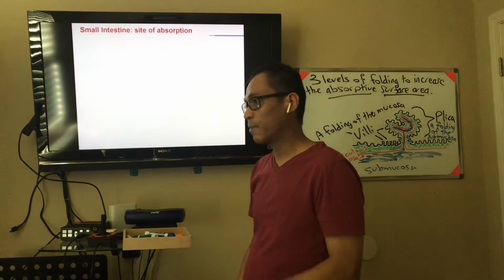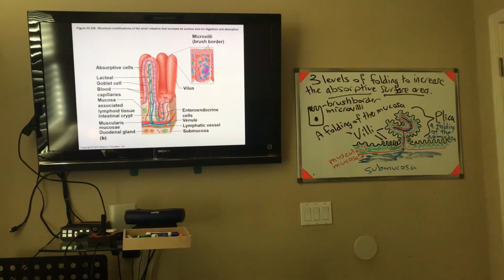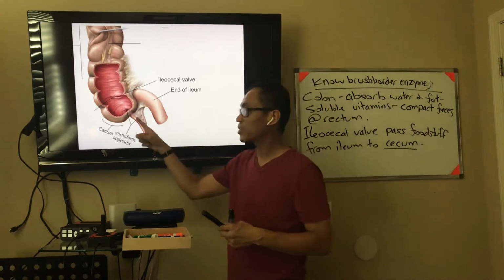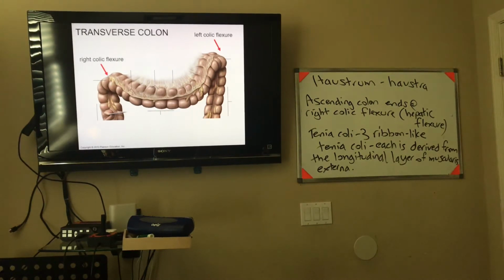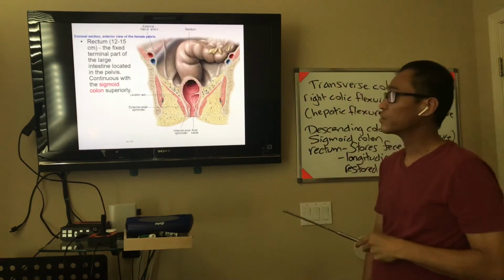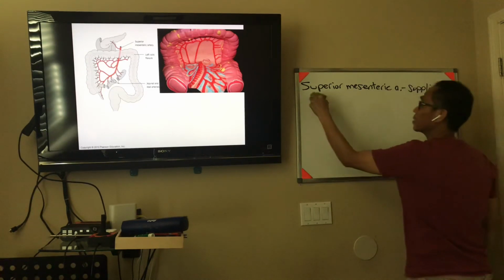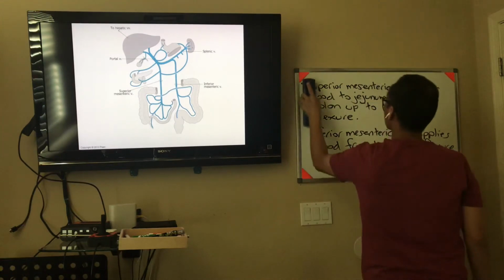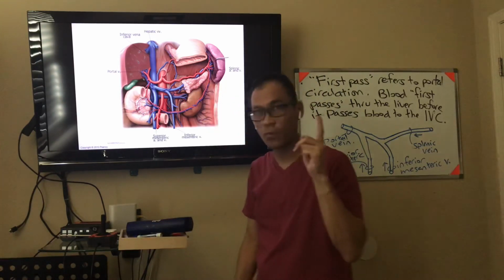Lecture -digestion part 5